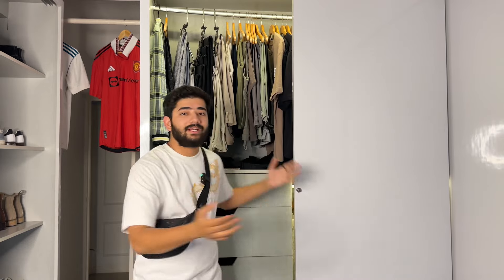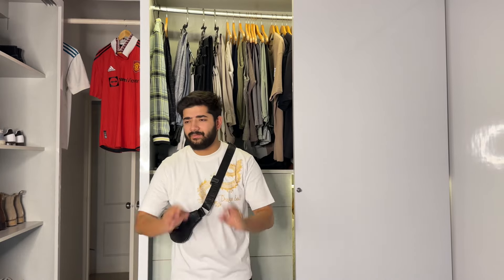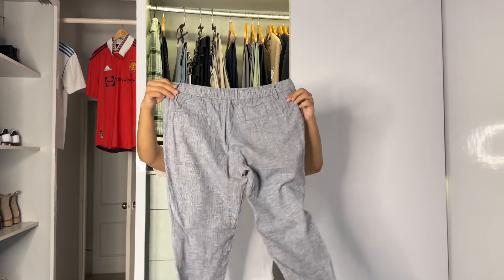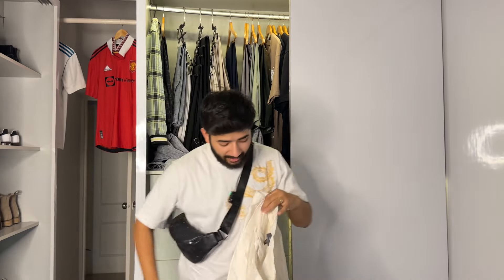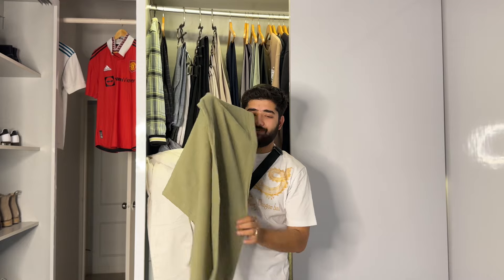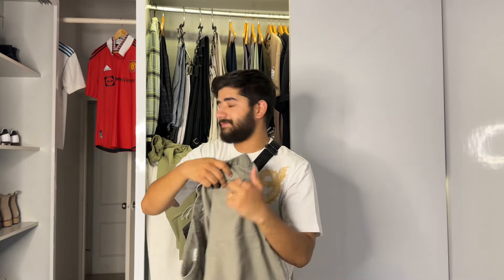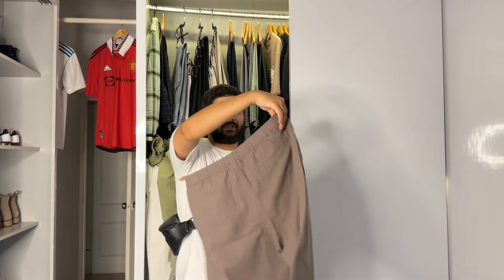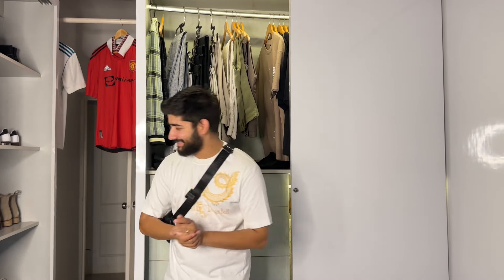MY ENTIRE PANTS COLLECTION PT. 1 | LINEN PANTS COLLECTION | YOURFASHIONGUIDE BY HIMANSHU